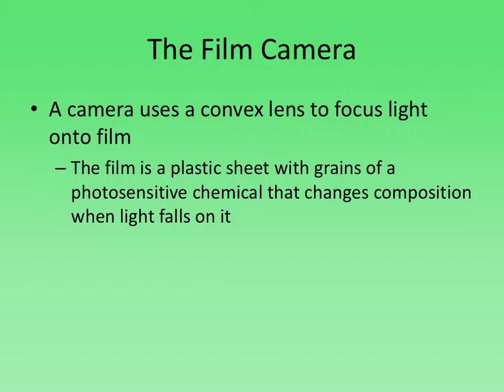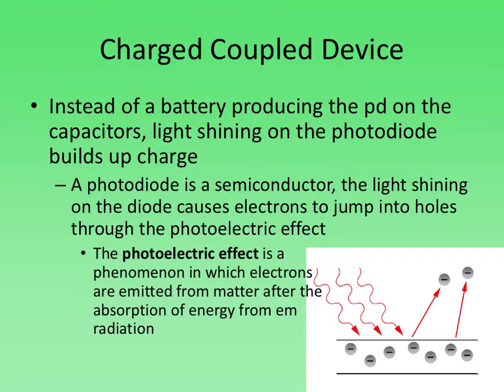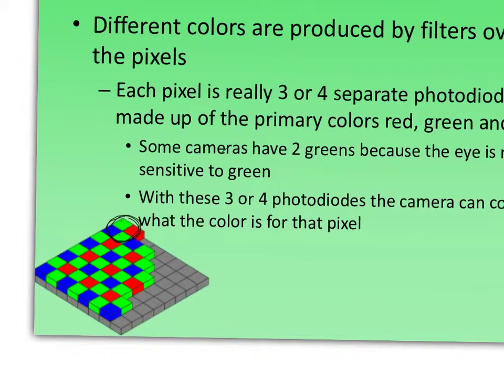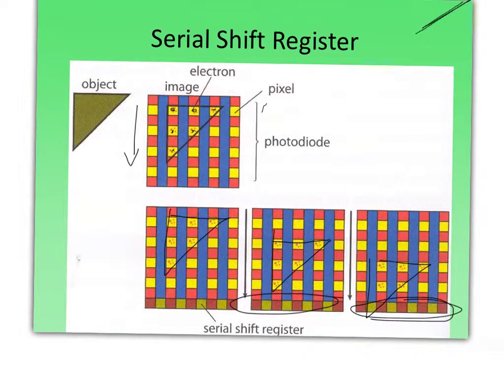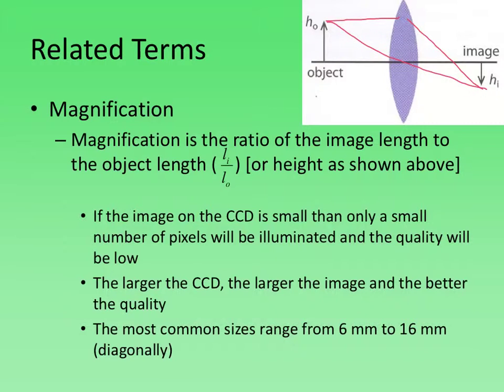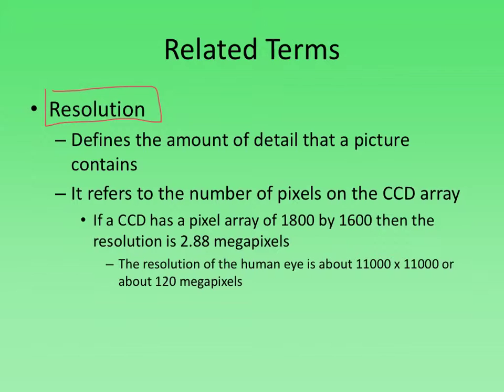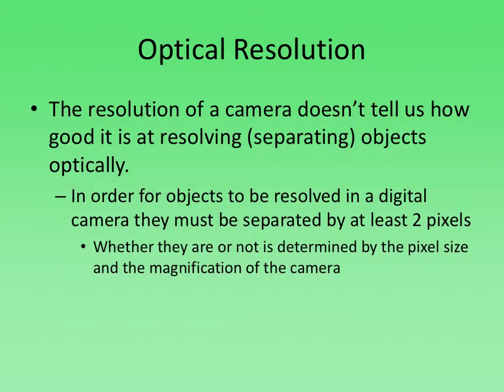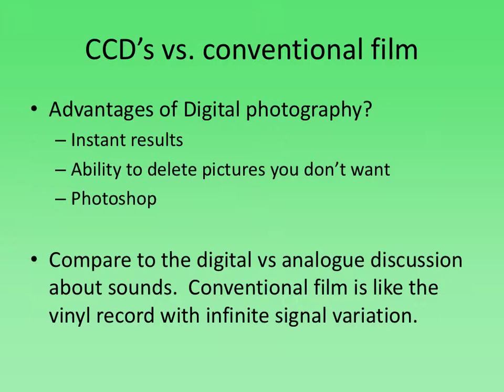14.2 digital capture and images